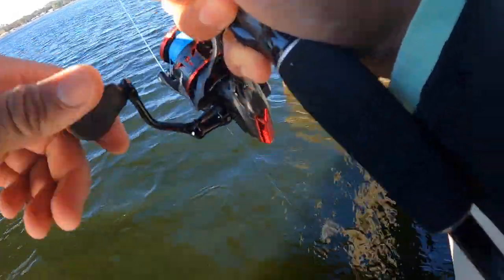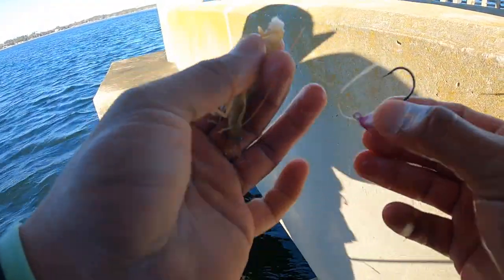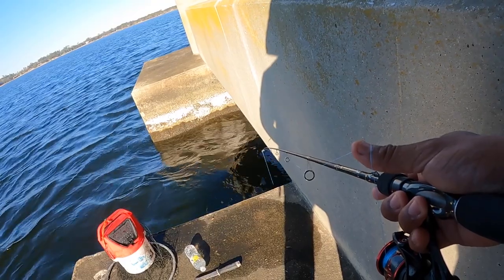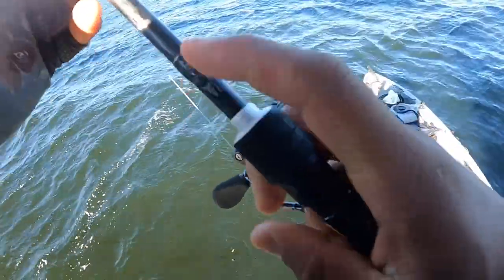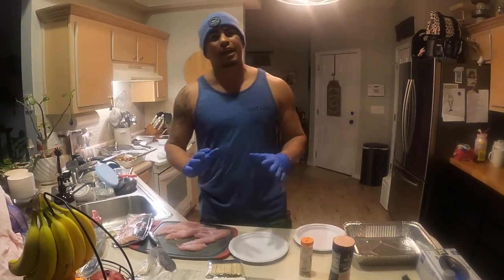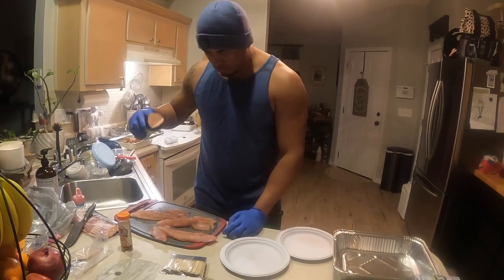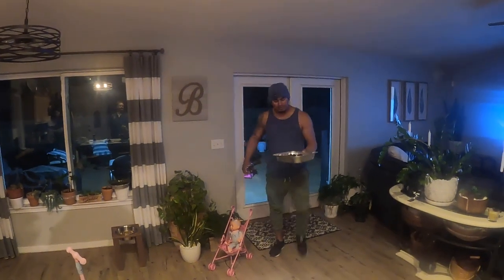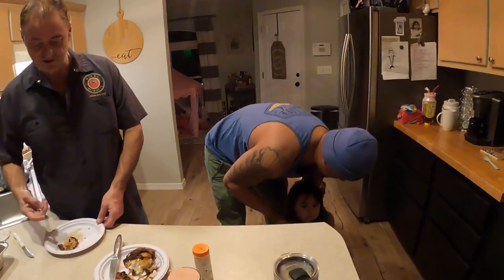Try This Trick! I Guarantee You Catch A SHEEPSHEAD | Catch & Cook | Pensacola, FL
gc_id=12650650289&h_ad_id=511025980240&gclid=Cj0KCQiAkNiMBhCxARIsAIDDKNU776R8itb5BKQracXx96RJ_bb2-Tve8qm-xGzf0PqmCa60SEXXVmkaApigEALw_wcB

Kastking Perigee Rod=
Shakespeare gx2
Penn battle 5000
Shimano soltace
Shakespeare gx2
Penn fierce 5000
Toadfish rod
Penn Fierce 3000
shimano c 300
shakespeare tigerlite rod
shimano thunnus 6000
go pro 9=
Iphone 12=
Apple laptop=
Selfie stick=